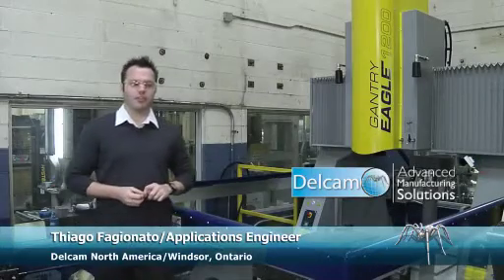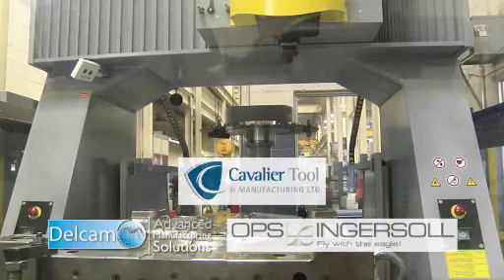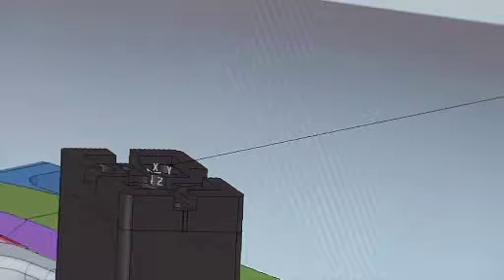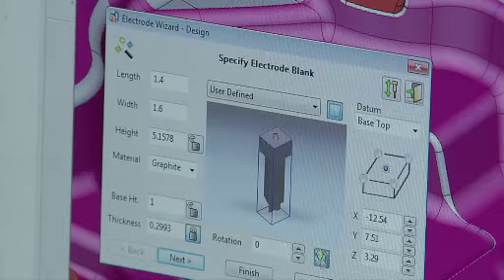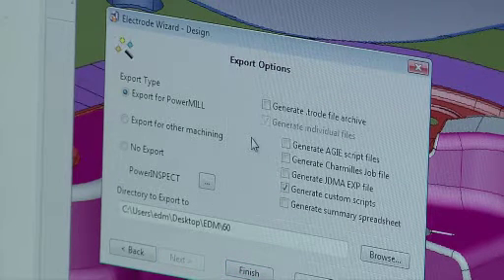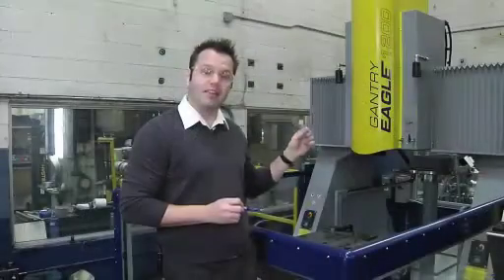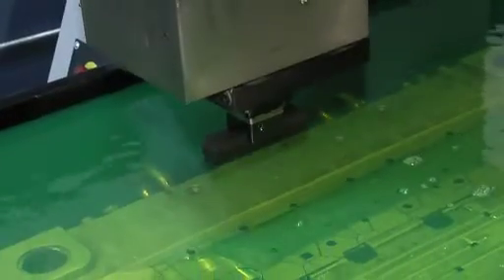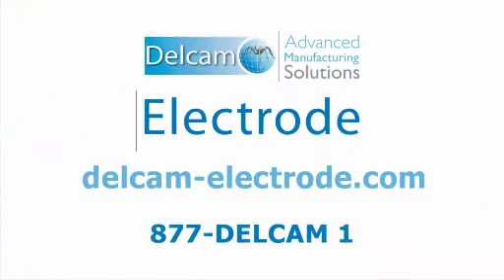Delcam Electrode Solution 2013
Extracting electrode geometry
•Extract basic electrode geometry automatically using a simple Wizard
 •Use powerful Direct Modelling tools to create ready-to-use electrodes in the shortest possible time
 •Get the job done no matter how complex the electrode, using any combination of surface and solid modelling techniques

Blank and holder definition
 •Choose the electrode blank from our own custom library of sizes and materials.
 •Add an electrode holder from industry standard suppliers such as EROWA, Hischmann and System3R, or define your own

Setup sheets and GA
 •Create setup sheets and GA drawing for machinists and EDM operators, automatically to your own company standards

Data export
 •Export detailed script files for automated spark machining on common EDMs, including: AGIE Charmilles, Makino, Zimmer & Kreim and OPS Ingersoll
•Save the .TRODE file for your project, enabling PowerMILL to manufacture the roughing, semi-finishing and finishing electrodes, and PowerINSPECT to create a fully detailed inspection report automatically.

Data transfer
 •All critical data defined in the design stage is automatically known at the machining stage
 •As soon as the .trode file is opened, the electrode geometry is loaded and the block is automatically defined according to the blank size and material defined at the design stage

Analysis
 •Visualise minimum radius and draft angles using dynamic shading and a simple slider
 •Interrogate the model further using standard PowerMILL measurement tools

Tooling
 •Choose from your own machine tools and tooling carousels

Strategies
 •Machine electrodes how you want to and store your strategies for later re-use
 •Re-apply stored strategies to automatically machine future electrodes of a similar type

Data transfer
 •Again, all critical data defined in the design and machining stages is automatically known and used at the inspection stage

Automatic probe path creation
 •Probe paths are automatically created based on the inspection points defined in PowerSHAPE
 •Interactively add, remove or edit inspection points in PowerINSPECT

Inspection report
 •Generate an inspection report taking into account the undersize data defined at the design stage
 •Use the report and analysis tools to decide what the next action should be, is the electrode within tolerance? Can a correction be applied? Does it need re-machining?